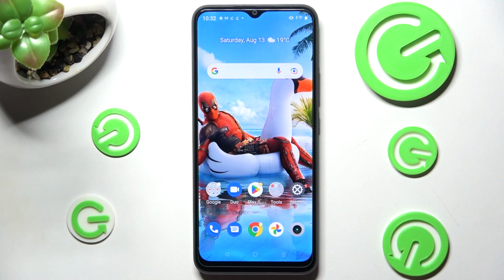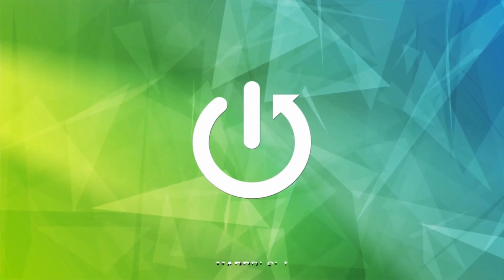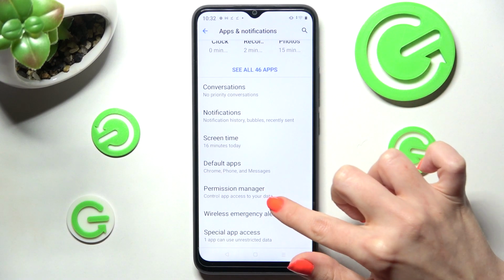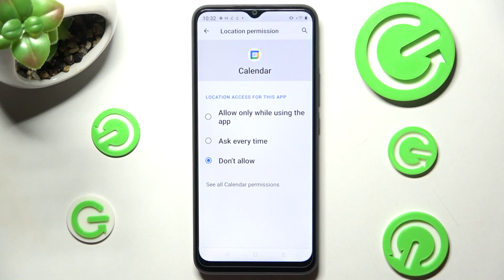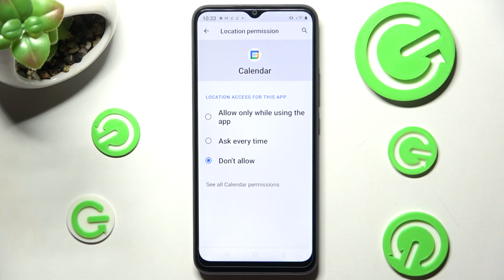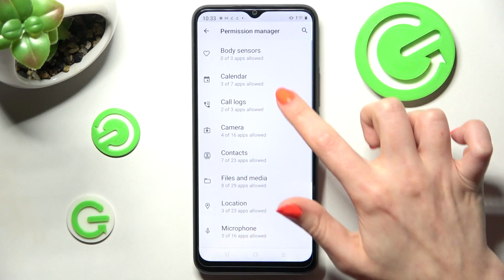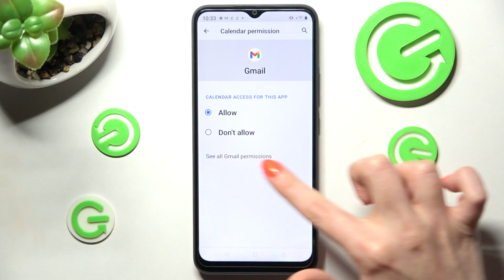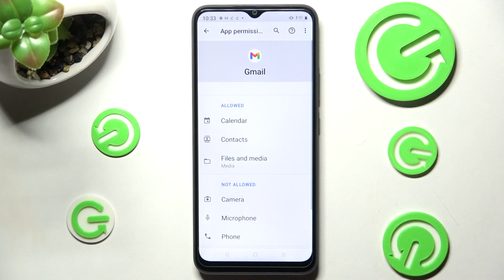How to Change Apps Permisions on REALME C30?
Did you just start carrying about your data privacy? Well, then I have some things you can mess around with to have more control over what apps can access on your device. You can remove access to the network or to your storage if you want to though some apps might not like it, the ones that are usually the absolute cancer will also be the ones that will not let you use the app if you don’t sing away your souls along with all the personal data that they are legally allowed to collect on you, so be mindful of that. So if you are ready to take control of the data you are sharing with installed apps, follow the video above.

How to Manage App Permissions in REALME C30? How to change App Permissions in REALME C30? How to Disable App Permissions in REALME C30? How to Enable App Permissions in REALME C30?